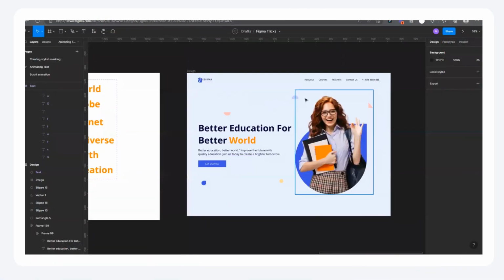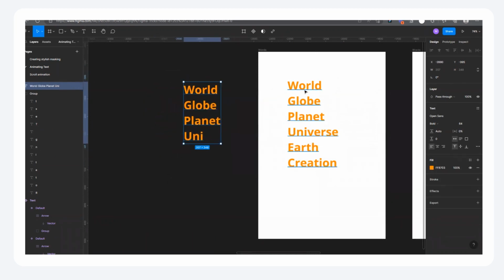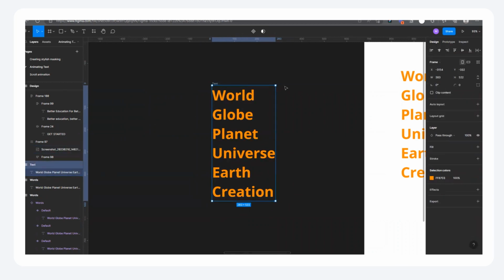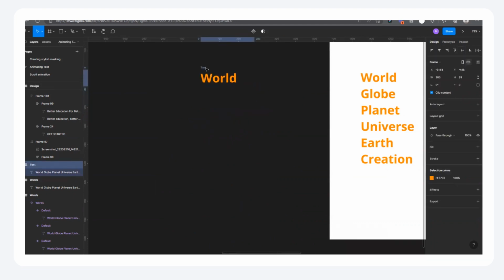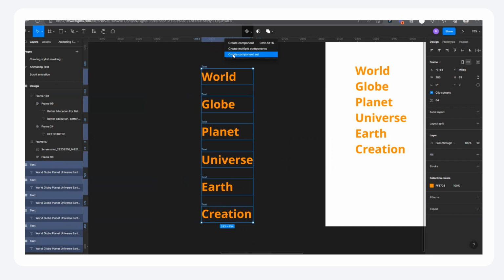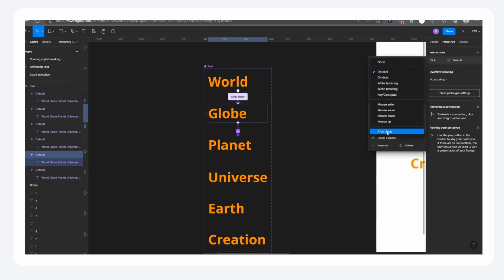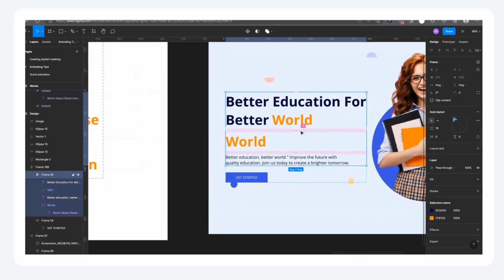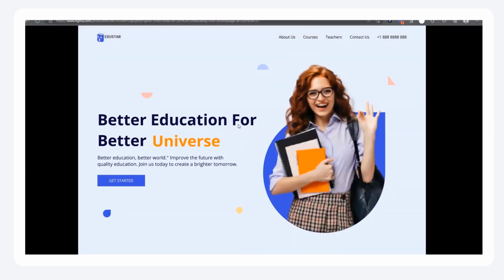Text Animation In Figma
In this video, you will learn how to animate text like a pro in figma.